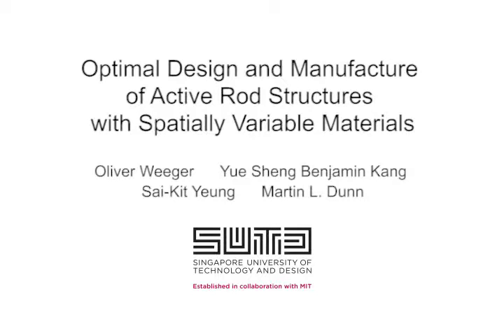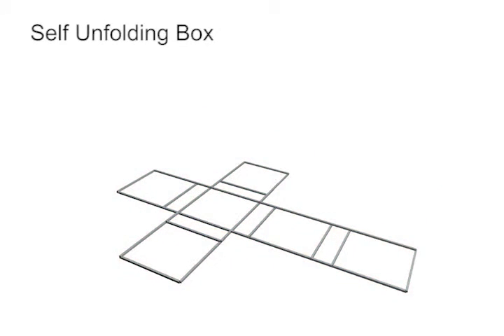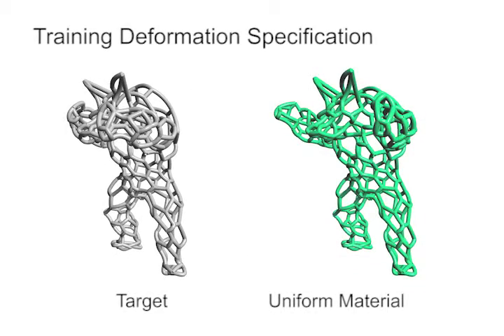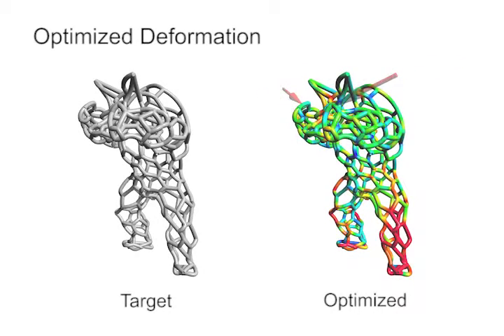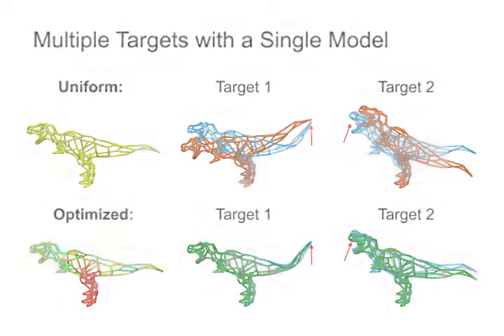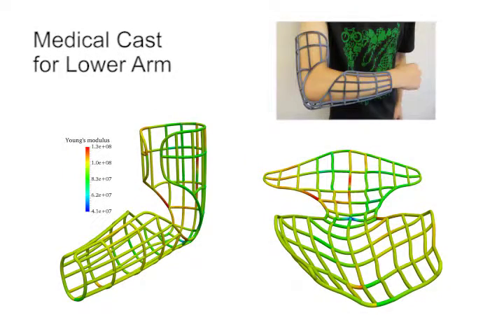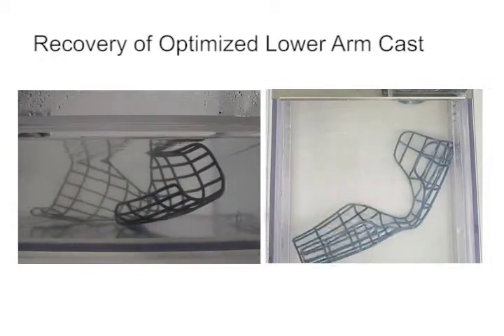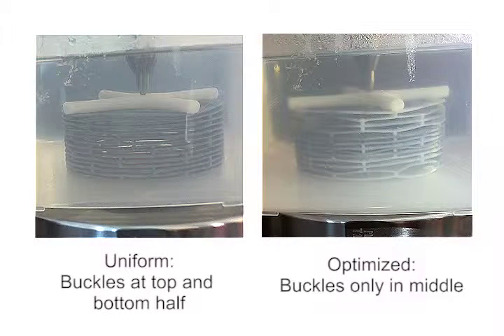Optimal Design of Active Rod Structures with Spatially Variable Materials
Optimal Design and Manufacture of Active Rod Structures with Spatially Variable Materials
by Oliver Weeger, Yue Sheng Benjamin Kang, Sai-Kit Yeung, Martin L. Dunn
Singapore University of Technology and Design - SUTD Digital Manufacturing and Design Centre

Research paper in "3D Printing and Additive Manufacturing", 3(4), 204–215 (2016),

Abstract:
We present a design optimization and manufacturing approach for the creation of complex 3D curved rod structures with spatially variable material distributions that exhibit active deformation behavior, enabled by the shape memory effect of 3D printed photopolymers – so-called 4D printing. Our framework optimizes the cross-sectional properties of a rod structure, in particular the Young’s modulus, such that under given loading conditions it can obtain one or more target shapes resulting from geometrically nonlinear deformation, from which the structure can then actively deform back to the original shape due to the shape memory effect. Our approach includes a novel algorithm to generate physical realizations from the computational design model, which allows their direct fabrication via printing of shape memory composites with voxel-level compositional control with a multi-material 3D printer. Our design and manufacture digital toolchain allows the continuous variation of multiple active materials as a route to optimize mechanical as well as active behavior of a structure, without changing the original shape of the 3D rod structure, which is not possible with a single material. We demonstrate the entire design-fabrication-test approach and illustrate its capabilities with examples including 3D characters, personalized medical applications, and complex structures that exhibit instabilities during their nonlinear deformation.